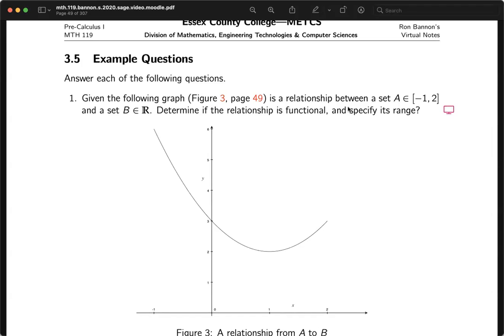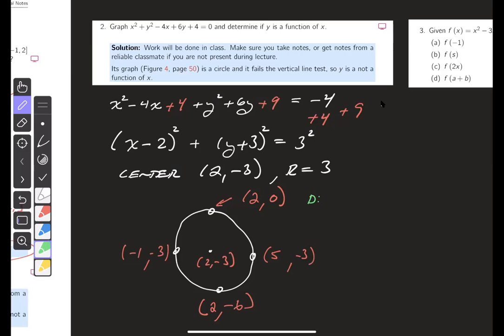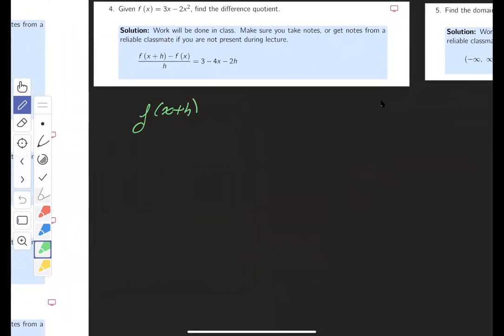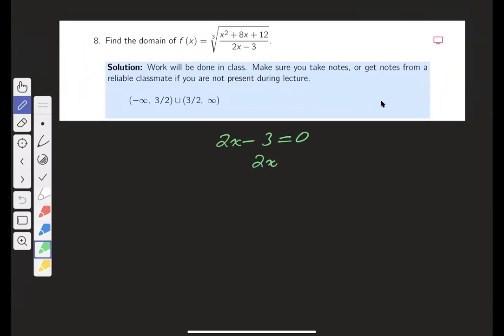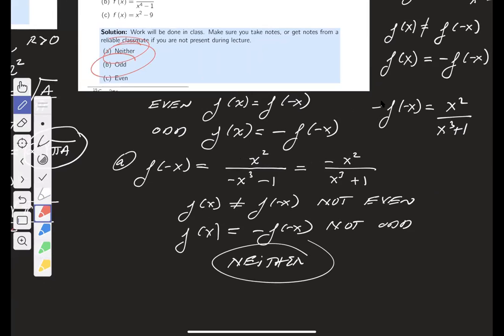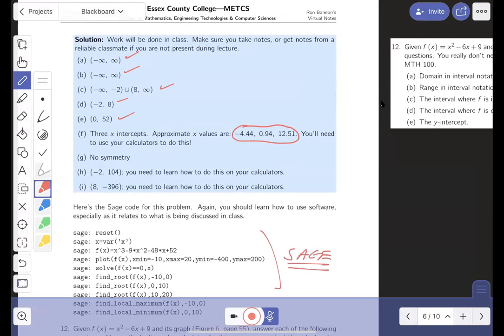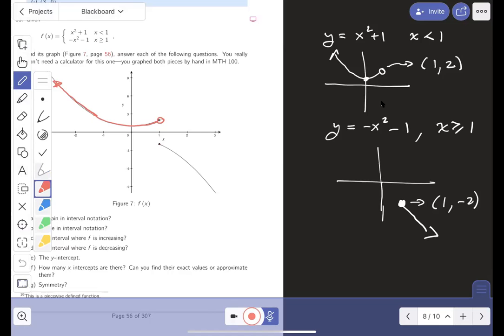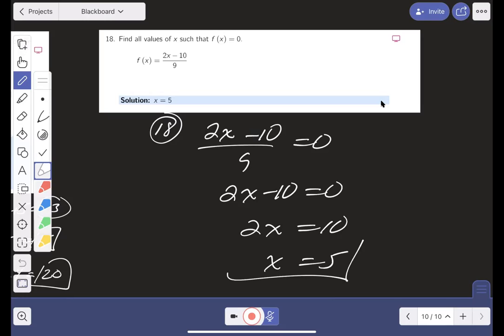02 mth119 week 03 ex